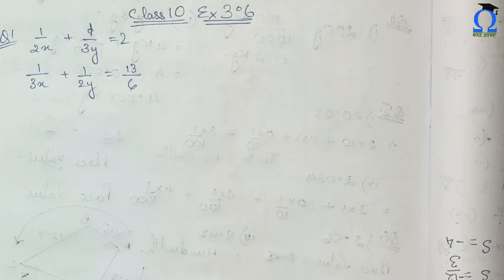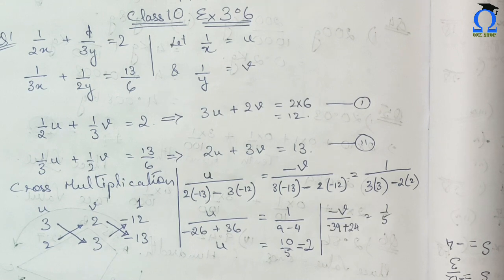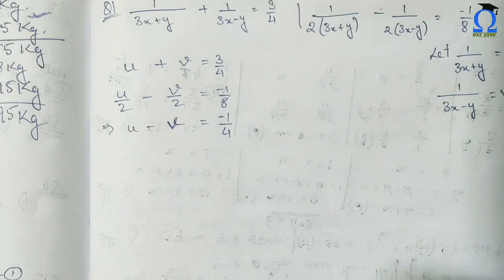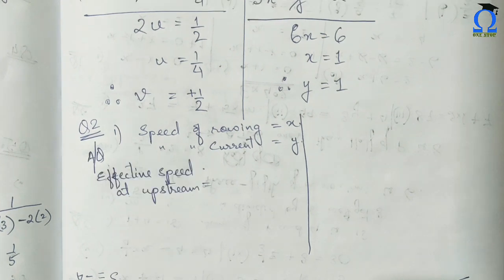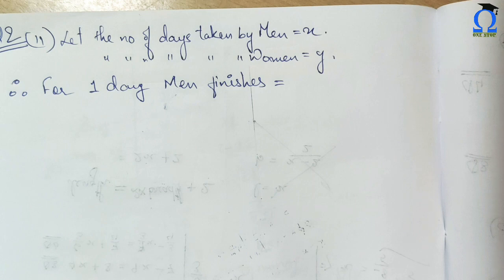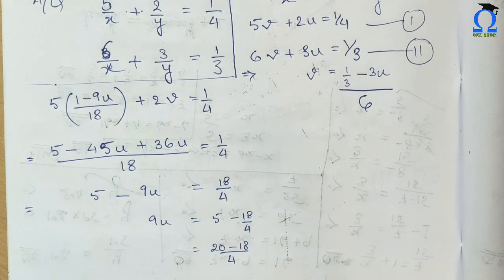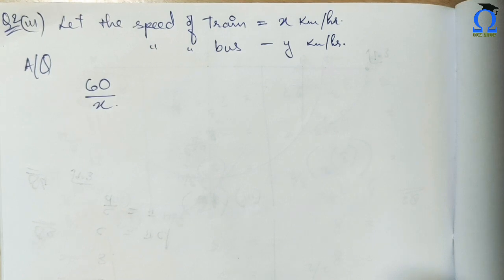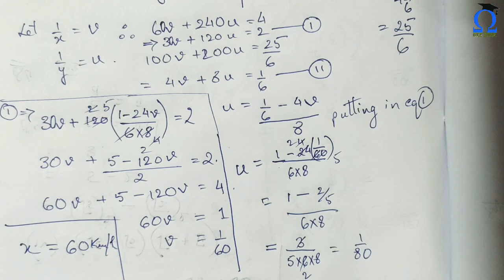Class 10 | NCERT MATHEMATICS | EX 3.6. Special linear Equations in two variables